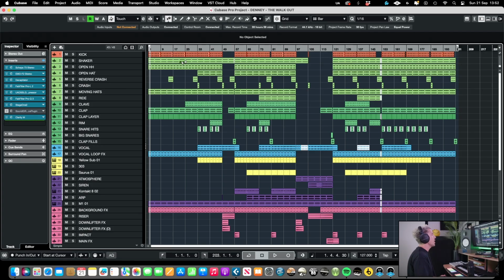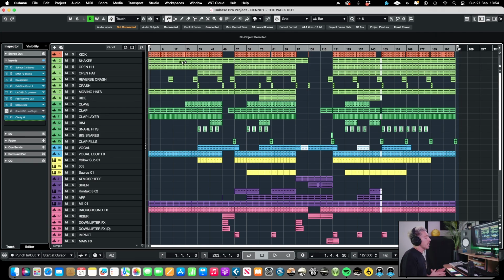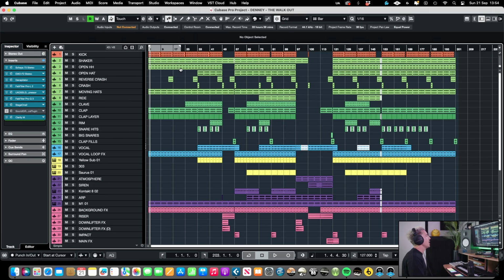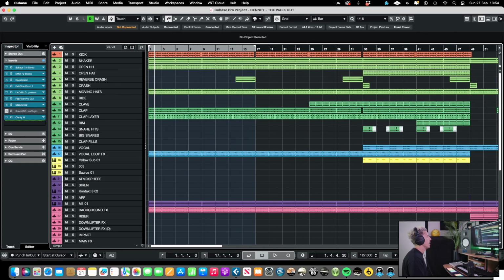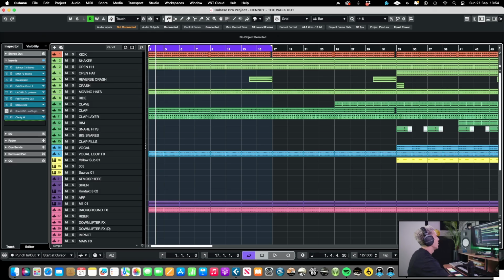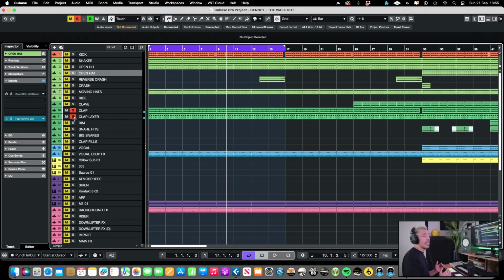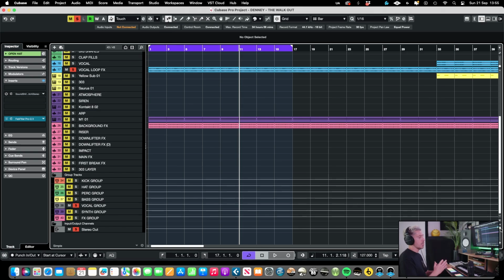Music Production Tutorial | How To Arrange A Peak Time House Music Track 🔊🥁💥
🎶 How to Arrange a Peak-Time Acid House Track | Raven Studios 🎶

Arrangement is one of the most powerful tools in music production — it’s what keeps your track interesting, keeps the crowd hooked, and makes your music DJ-friendly. In this video, I walk you through my full arrangement process for a brand-new, unreleased peak-time acid house record.

You’ll learn:
✔ My “sketching” method for building ideas fast
✔ How to structure intros, breakdowns, and drops that DJs love
✔ Techniques for adding energy with subtle changes
✔ Why track length and intros have evolved in today’s streaming era
✔ How I approach creating a start, middle, and end that works both in the club and online

Whether you’re producing house, techno, or any electronic genre, these arrangement principles will help you make music that stands out in mixes and keeps dancefloors moving.

At Raven Studios we provide:
🎬 In-depth production techniques
🎵 Exclusive sample packs
📆 1-1 producer booking platform

Take your sound to the next level with Raven Studios 🚀